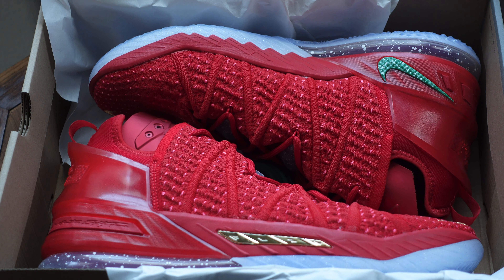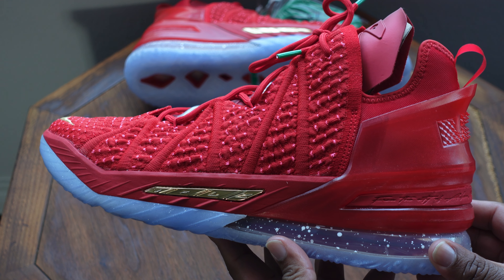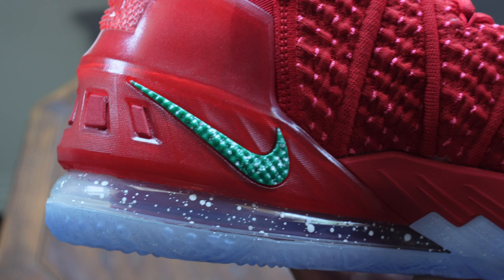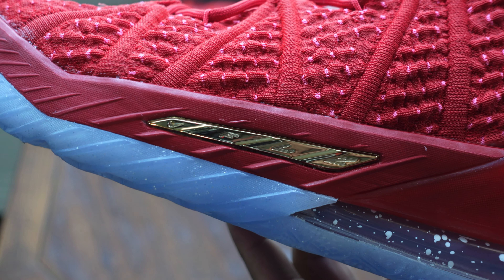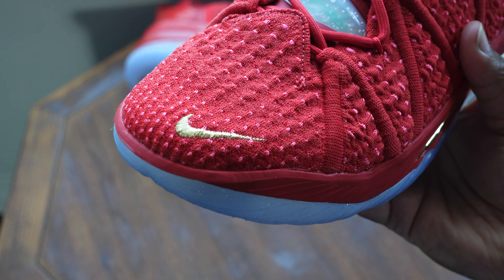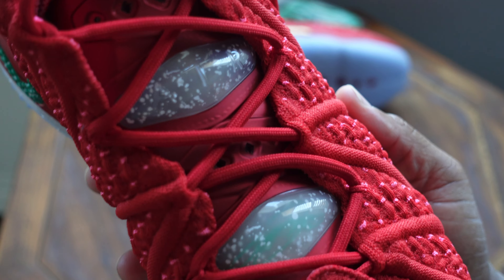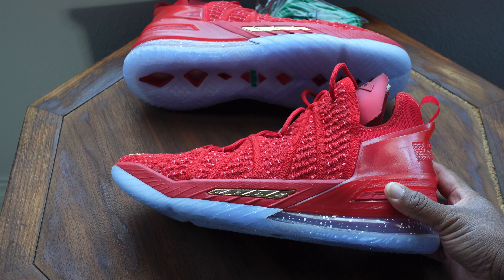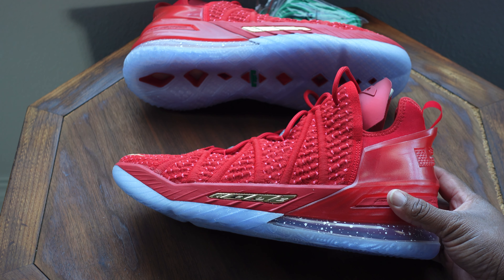What happened to the Nike Basketball Christmas Lineup/ Nike LeBron 18 Xmas in LA: TFTS Ep. 8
Welcome back! Today we take a look at the Nike LeBron 18 Xmas in LA. The only Nike basketball sneaker to truly release outside of the retro of the Kobe Grinch. I find myself asking the question: what happened to Nike Basketball during the biggest holiday of the year?

Visit higherlxng.com for more in depth sneaker news and reviews

Other Media:
LXNG Podcast on Apple podcast and Spotify